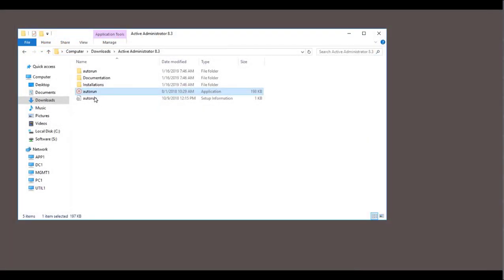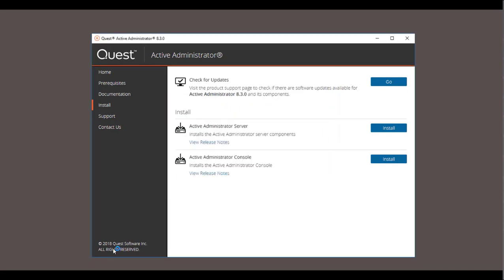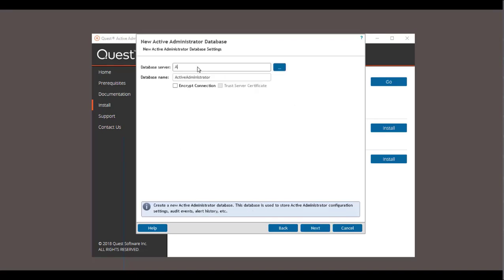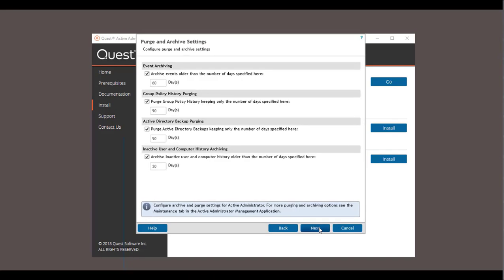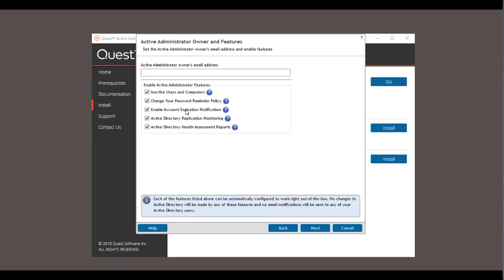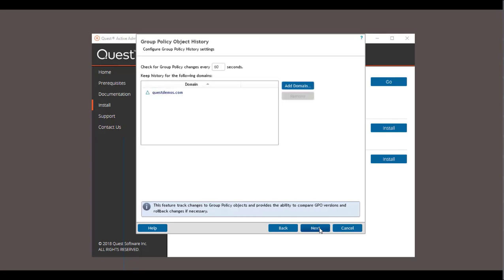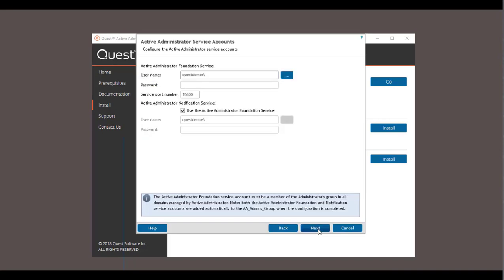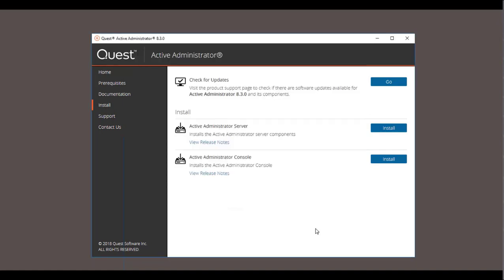Active Administrator Server Install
This video covers the installation process for the Active Administrator server. It provides step-by-step instructions on how to install the server, configure the database, set up email notifications, enable features, configure service accounts, and more. The video emphasizes the importance of taking note of the encryption password and highlights that most settings can be changed and configured later in the configuration manager.